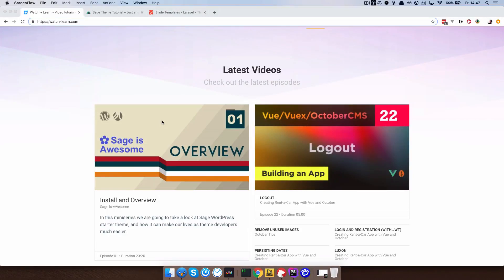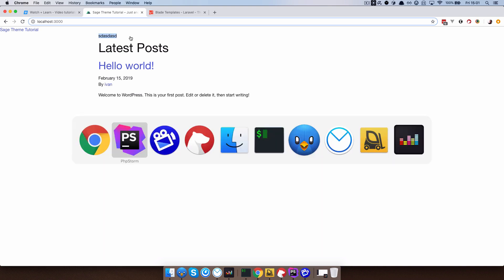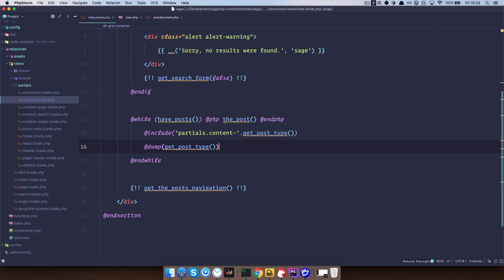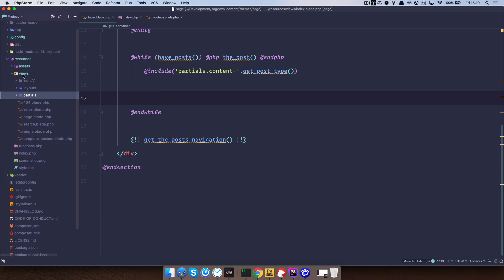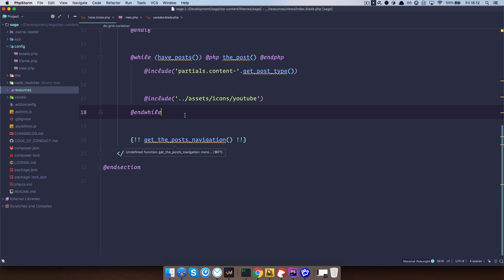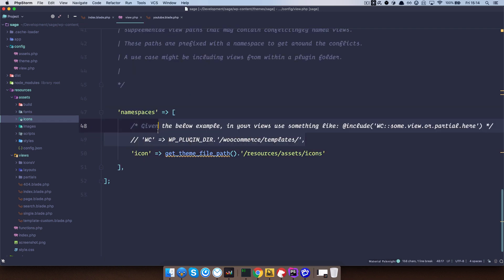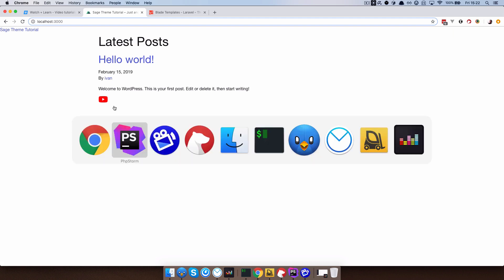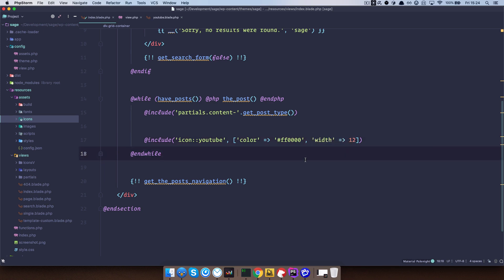Sage is Awesome - 02 - Includes And SVGs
In this episode of Sage is Awesome we are going to take a look at Laravels Blade @include feature, and how it can make our WordPress development easier.

Includes in pretty much any programming or template language a pretty straight forward, so there is not much to talk about here. But I just want to show you how you can use includes that come with Blade to create a pretty nice SVG system for your site, and how to make your partials be dynamic.